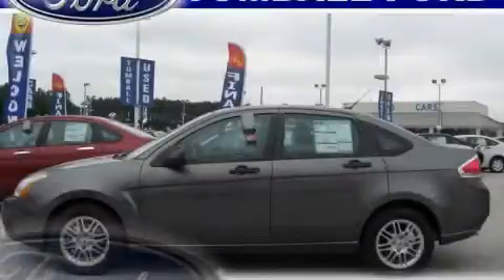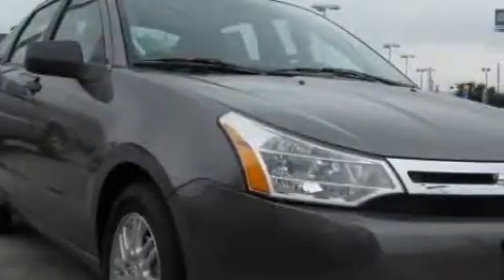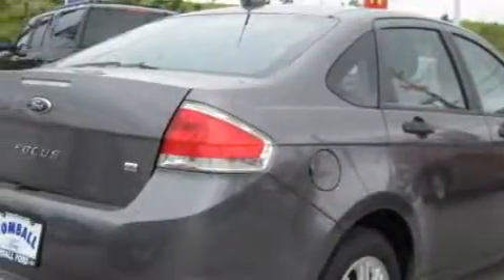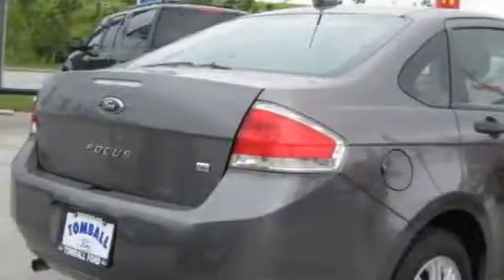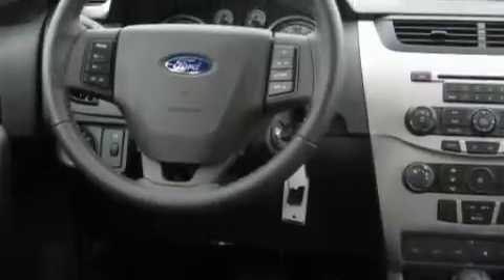2010 Ford Focus Houston TX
Year: 2010
 Make: Ford
 Model: Focus
 Engine: Gas I4 2.0L/121
 Trans.: Automatic
 Exterior: Sterling Grey Metallic
 Miles: 5
 Interior: Medium Stone

 2010 Ford Focus Tomball TX